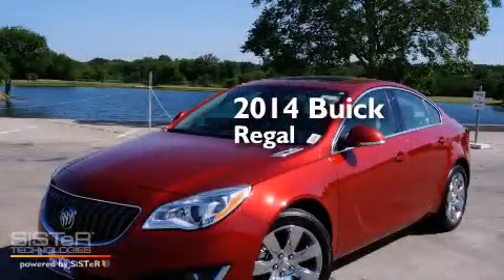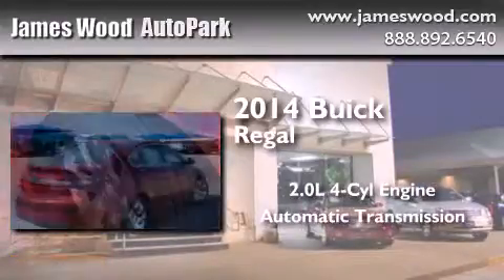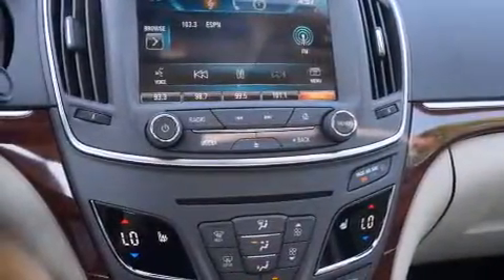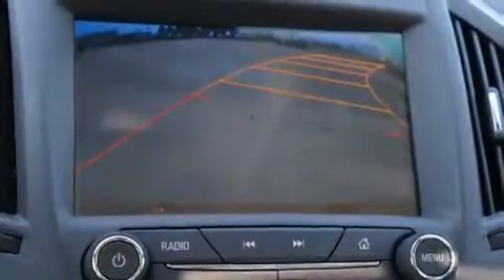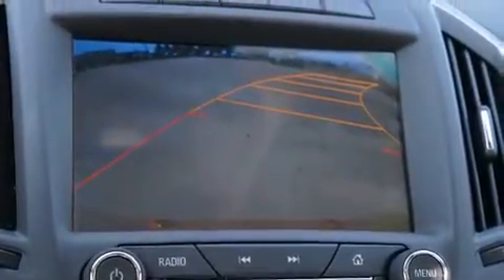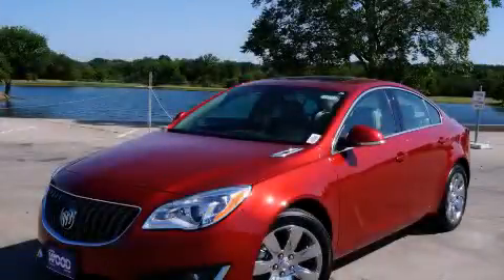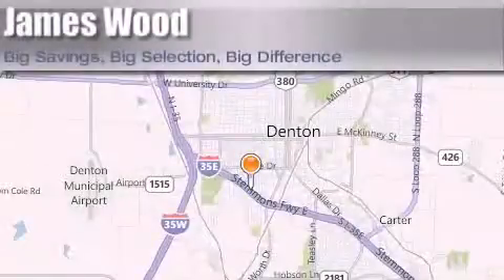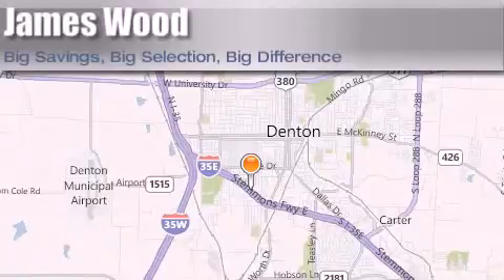2014 Buick Regal Ft. Worth TX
We've been honored to serve the Denton TX area , we promise that your experience at our dealership will exceed your expectations ! Year : 2014 Make : Buick Model : Regal Engine : 2.0L 4 Cyl. Turbocharged Trans . : Automatic Exterior : Crystal Red Tintcoat Miles : 10 Stock : 243311 James Wood Autopark I35E South Denton , TX 76205 Welcome to James Wood - your source for quality new and used cars from Buick , Cadillac , Chevrolet , GMC , Hyundai , and Pontiac . With two north Texas locations to serve you - Decatur and Denton - our new and used car sales force is ready to assist with your next new or used car purchase . We have a large inventory of new and used cars ready for delivery today . Proudly serving the Dallas and Fort Worth Metroplex ! The James Wood Auto Group's business philosophy is to provide our customers with quality Chevrolet , Pontiac , Hyundai , Buick , GMC , and Cadillac cars , trucks and SUVs , but also provide great value and service . We are celebrating 30 years in the automotive business in the Dallas - Ft . Worth , Texas area , and it is our policy to treat every visitor that enters our Chevy , Pontiac , Buick , GMC , Hyundai , and Cadillac dealership doors as an honored guest without exception . The bottom line is we work hard every day to provide a friendly and professional sales experience for the car or truck buyer , quotes Mr . Wood . Every customer deserves that and we guarantee that you'll find it at the James Wood dealerships . 2014 Buick Regal Denton TX